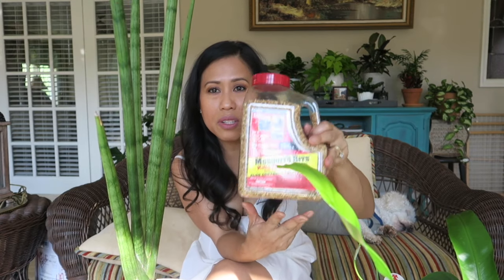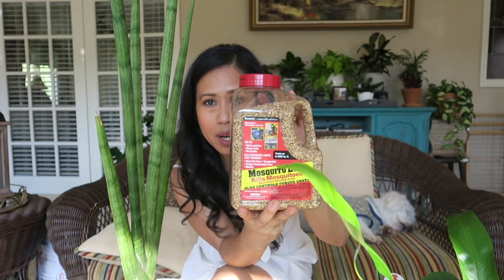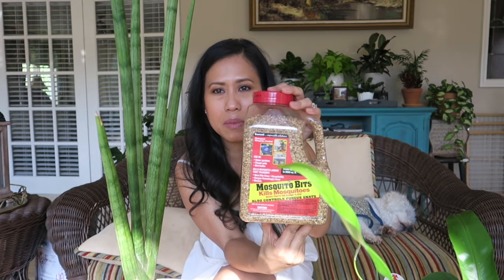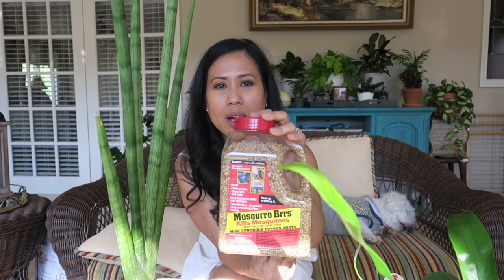How To Get Rid Of Fungus Gnats(1 Easy and Simple Step) - Works 100%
If you are tired of all this pest called Fungus Gnats, try my easy and simple solution. I get rid of Fungus Gnats using Mosquito Bits. I used it as a top dressing and it WORKS ! No more pesky fungus gnats. It works 100% for me and I hope It does to you as well.